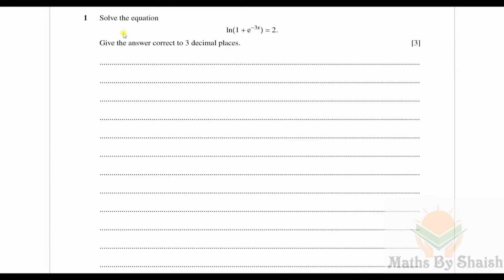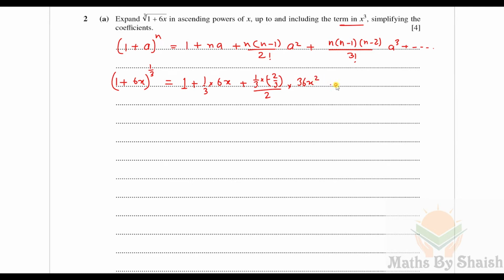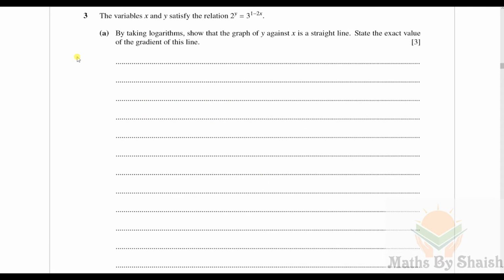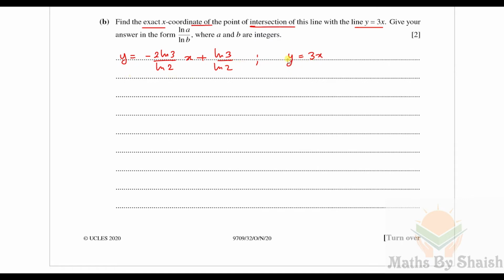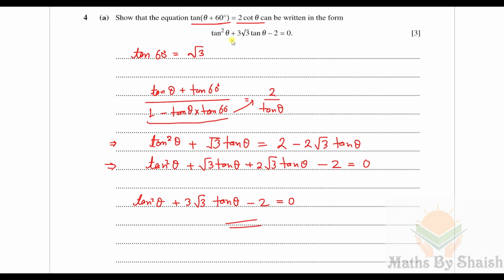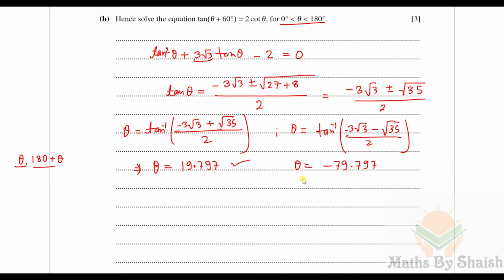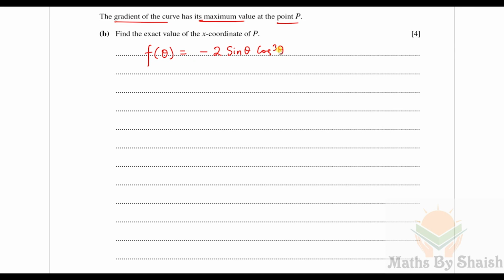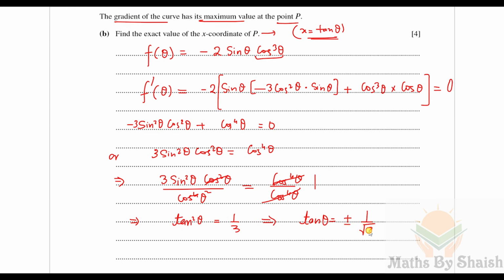Soln of ques 1 2 3 4 & 5 from OCT/NOV 2020|9709/32| Cambridge Mathematics | Pure Mathematics 3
9709/32/o/n/20
9709_w20_qp_32
9709_w20_ms_32